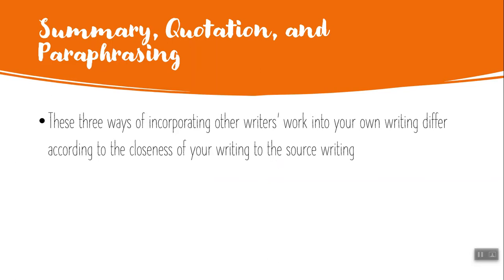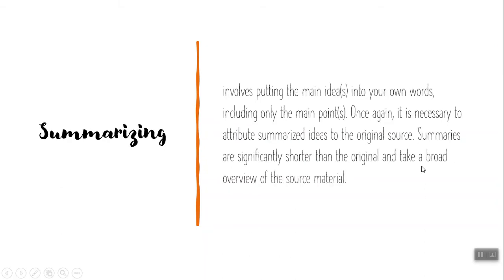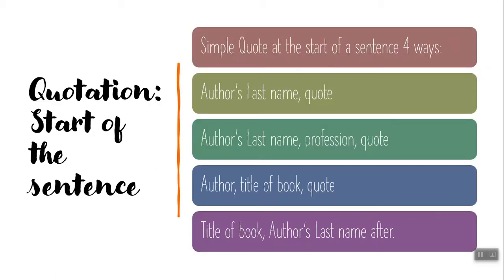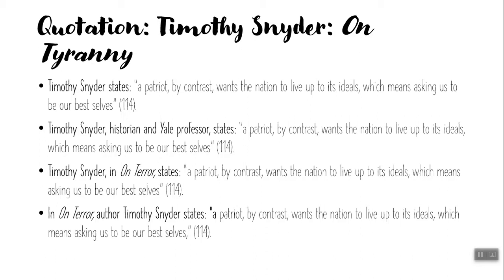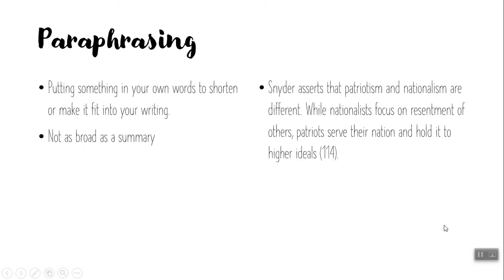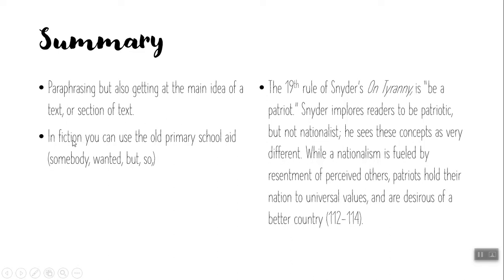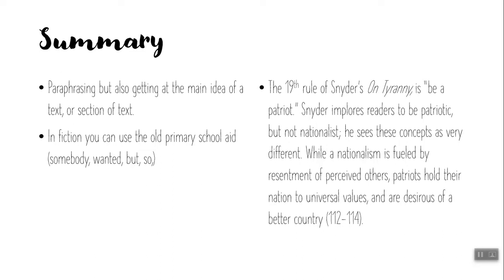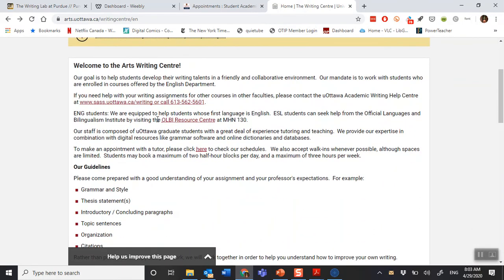summary, quotation, paraphrases